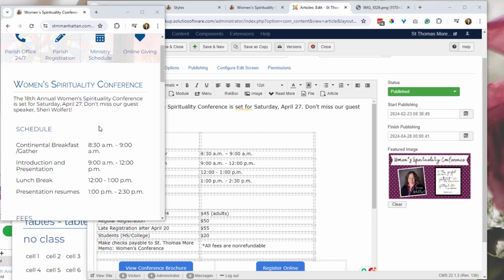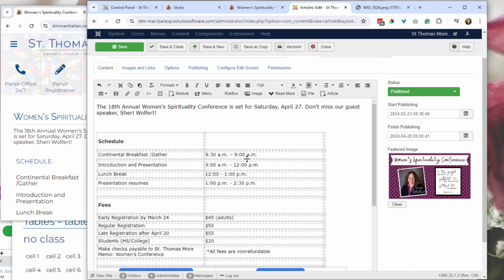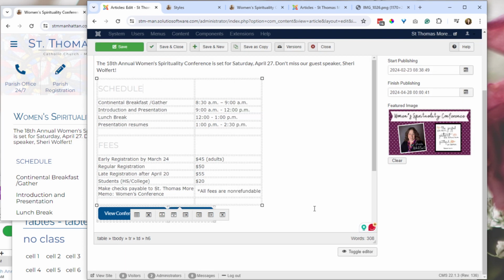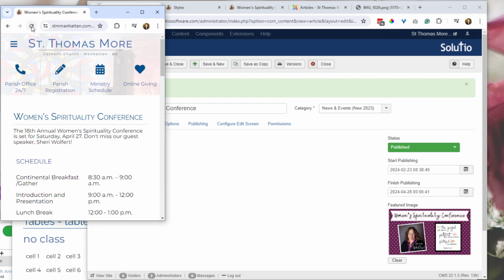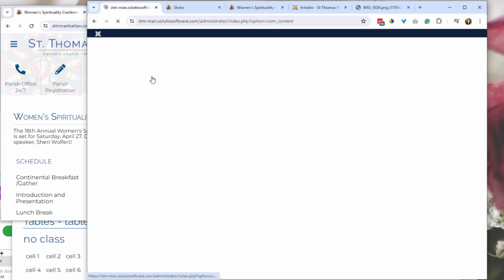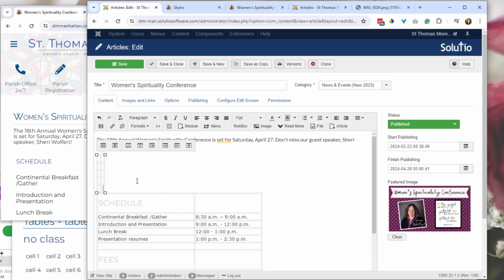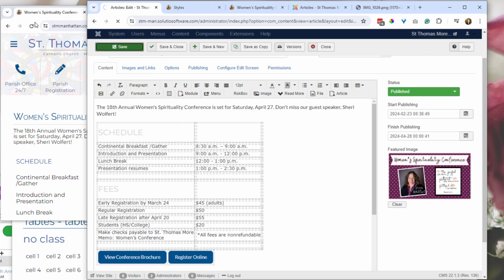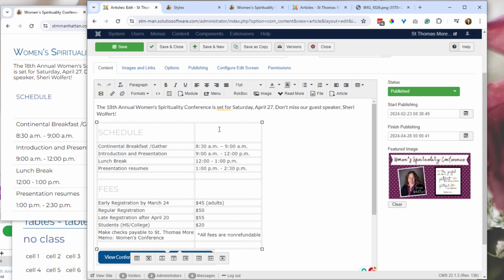Editing Tables in an article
making table mobile friendly